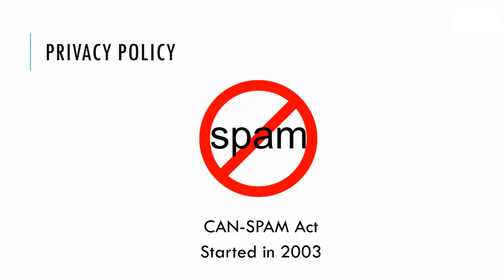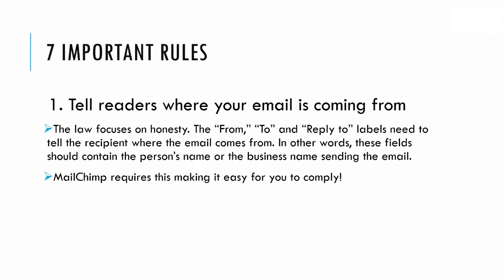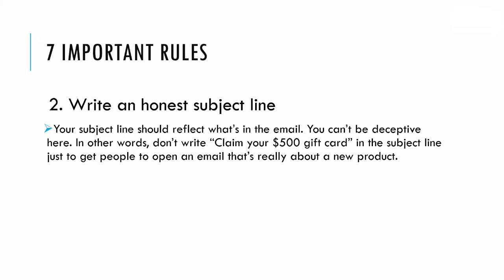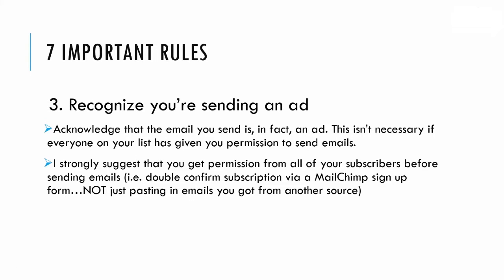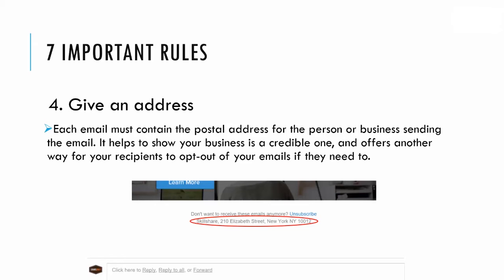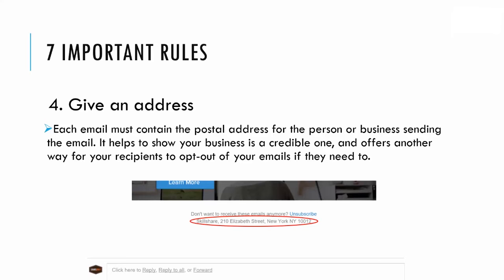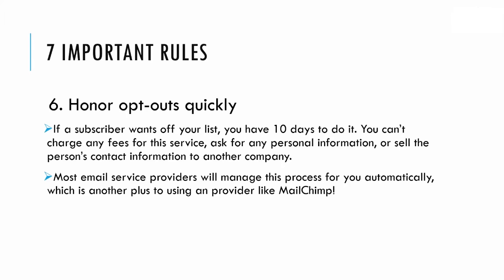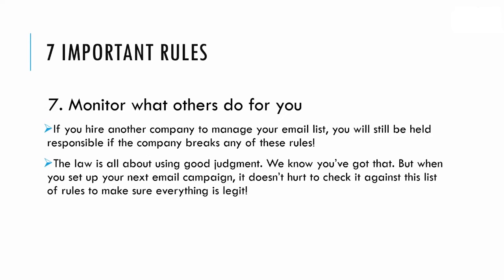C33 M3.2 Privacy Policy Requirements for Email Marketing